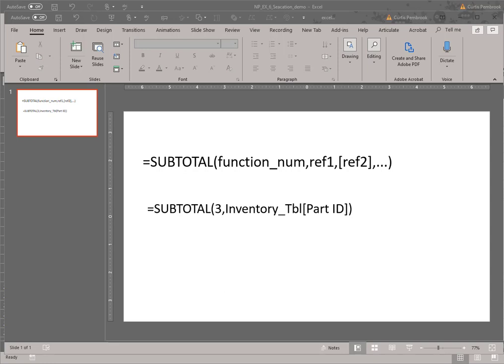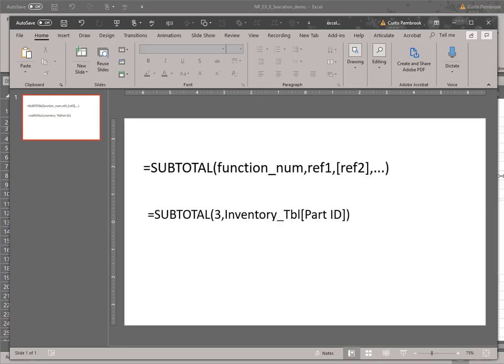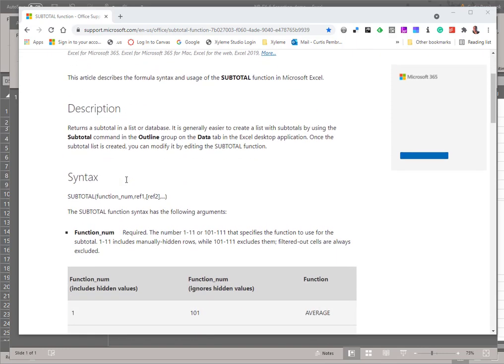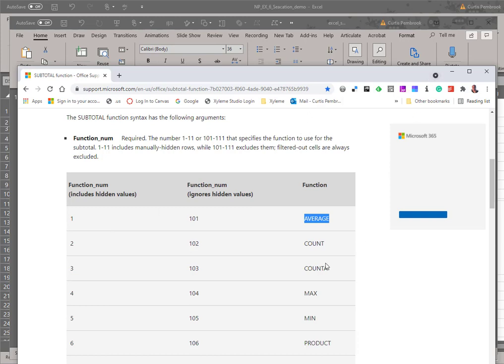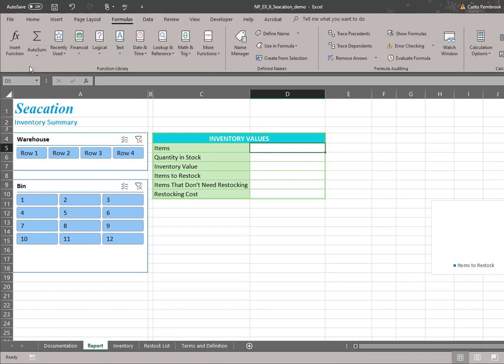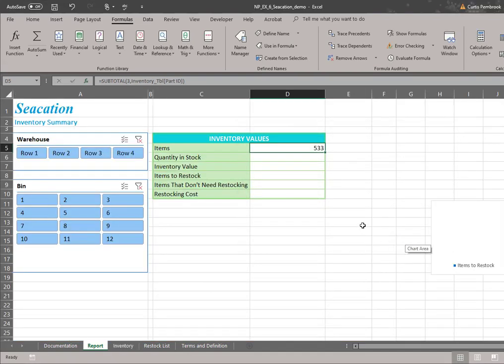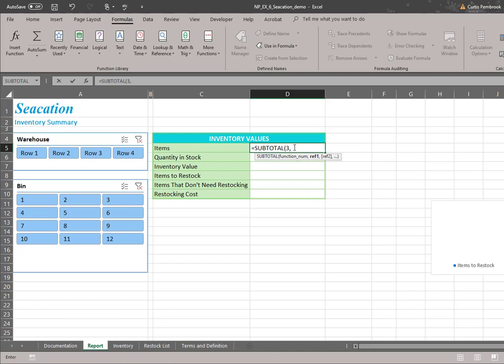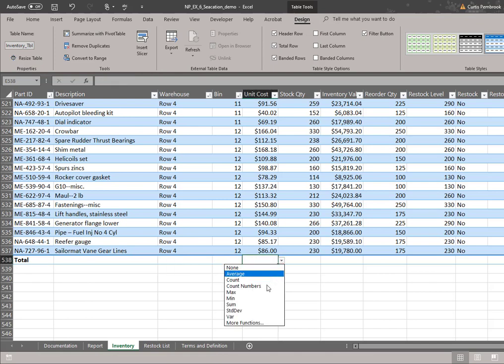mod6_case1_subtotals